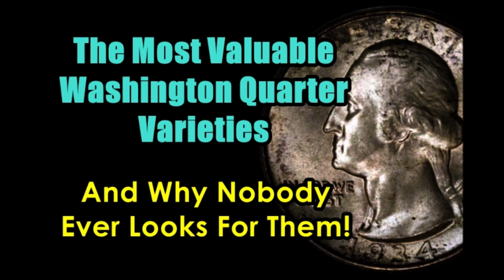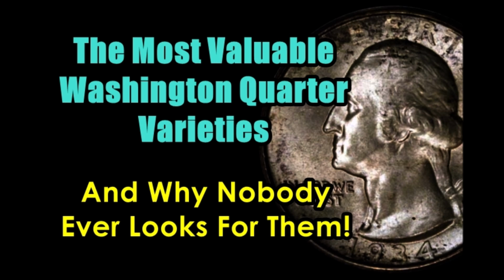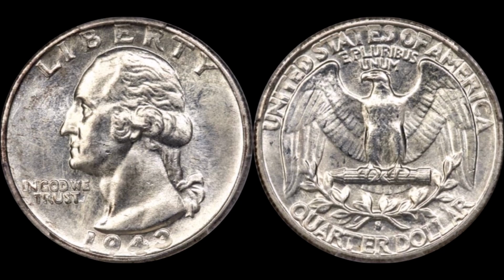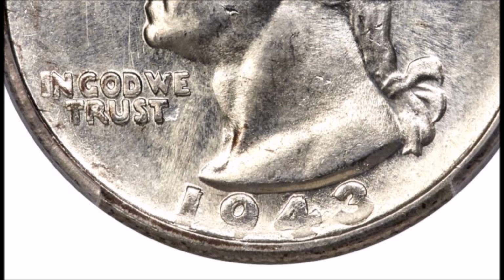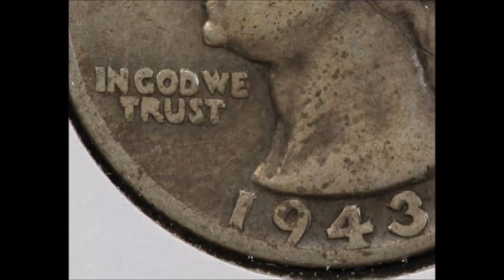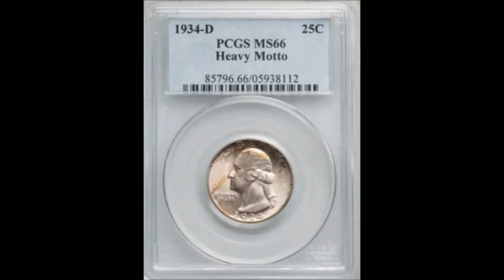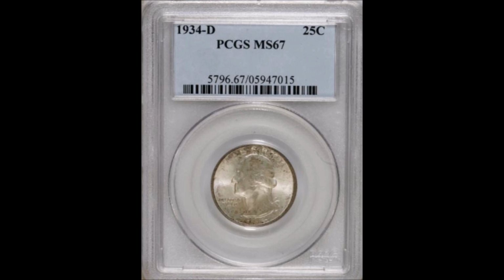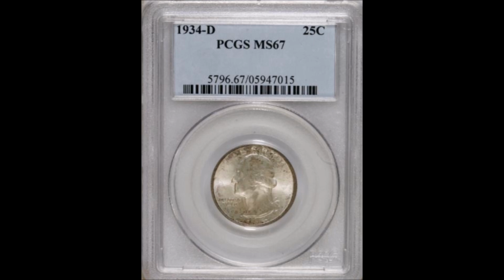THE BEST Washington Quarter Variety Collectors Forget To Look For! - $20,000+ Value!